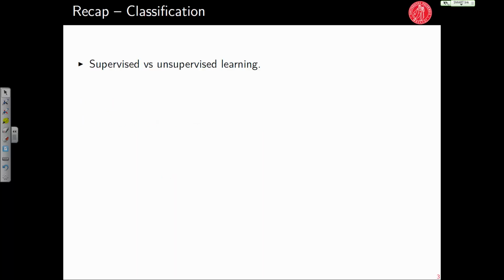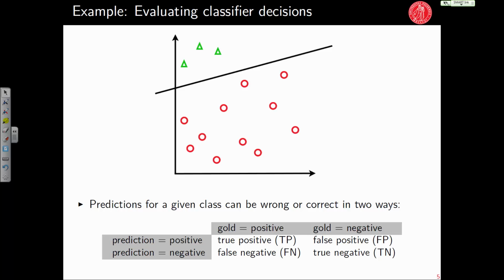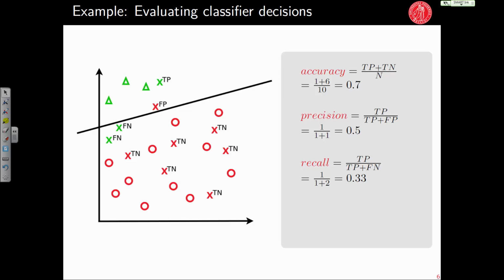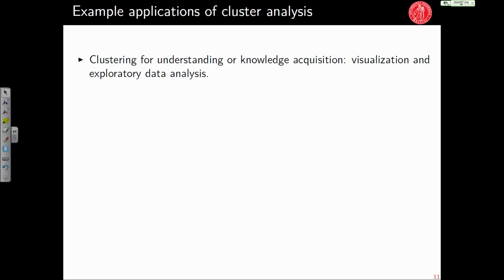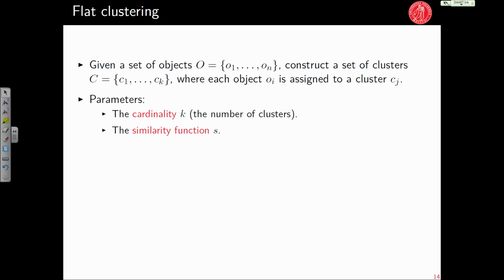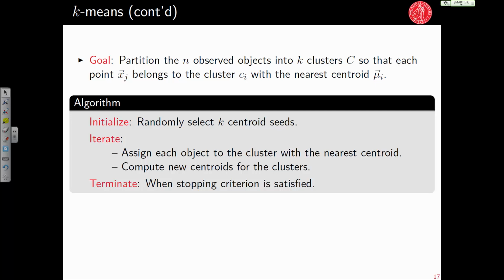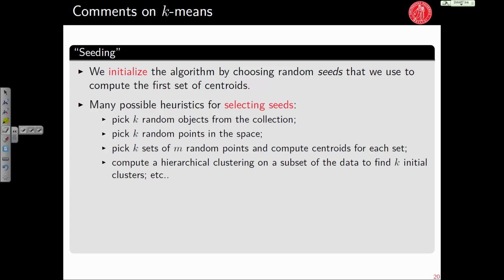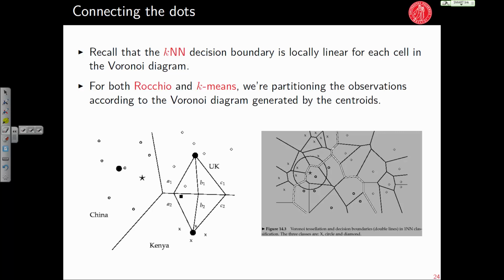Clustering (Lecture 6; September 27, 2017)